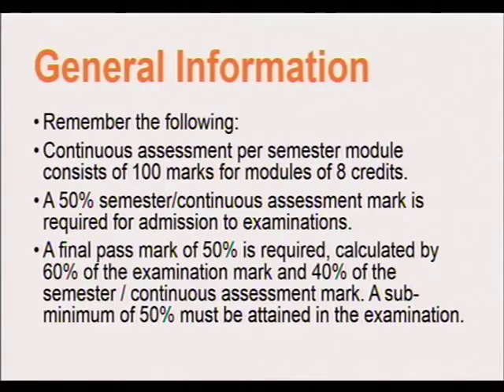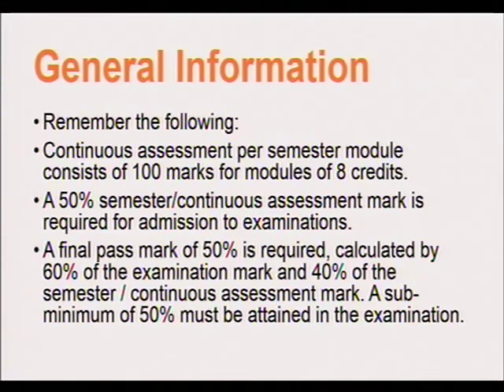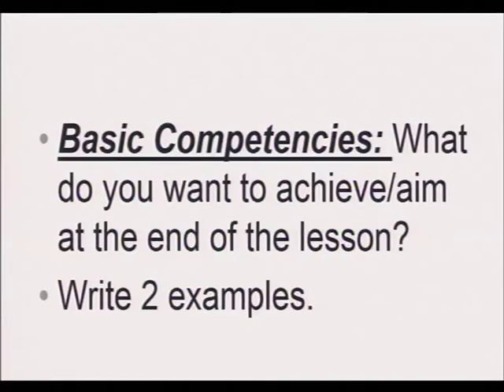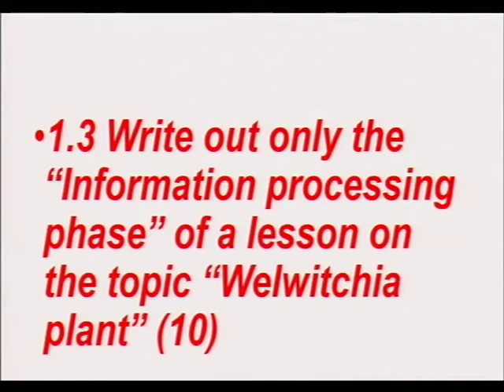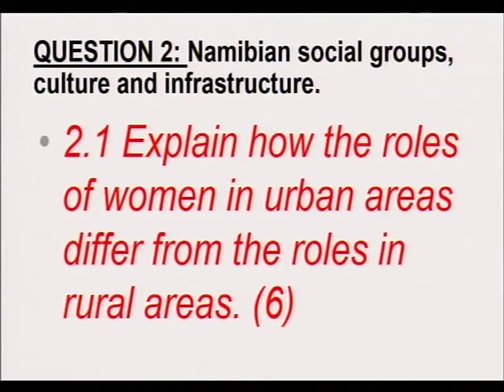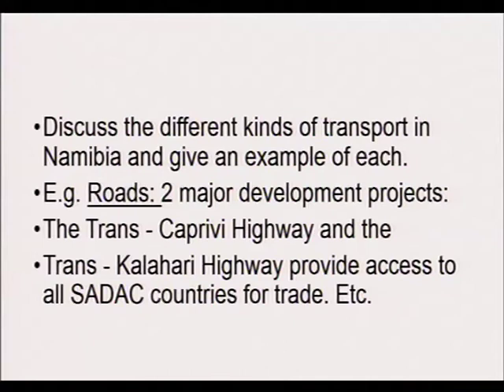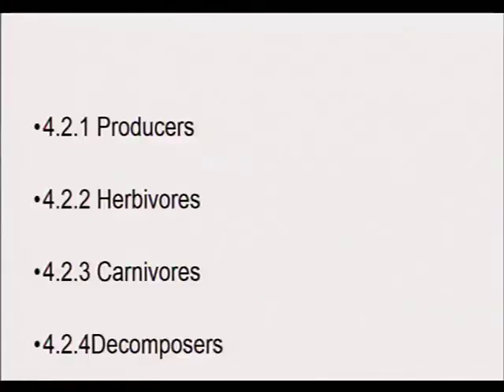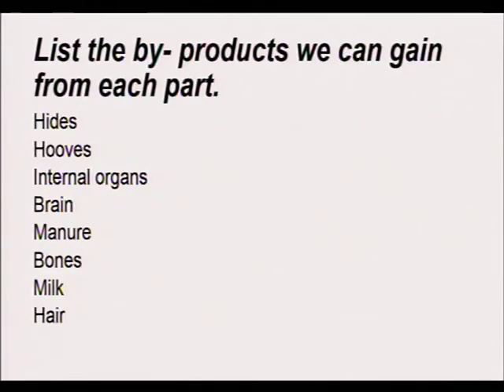12. IOL CC AB2018 (EE22)